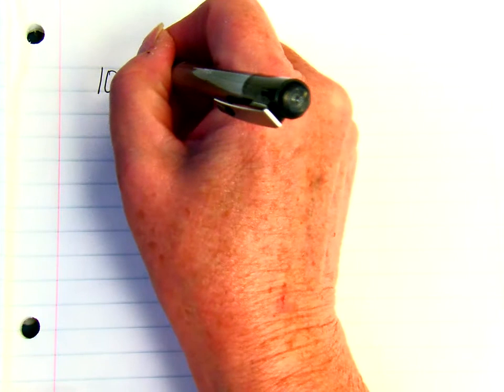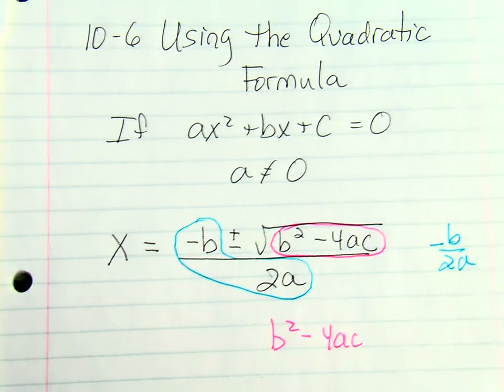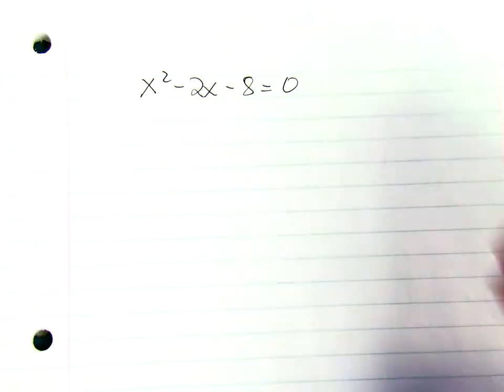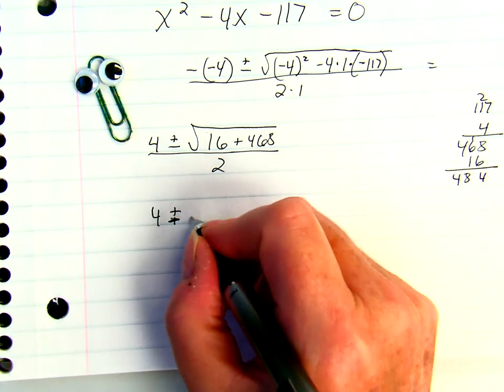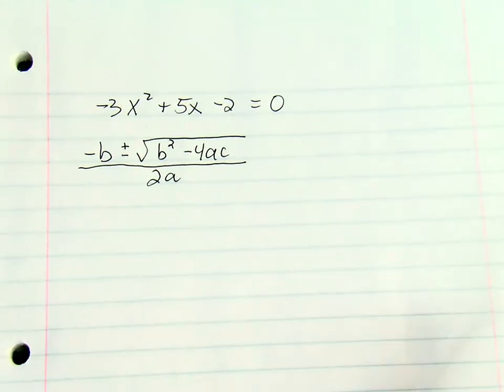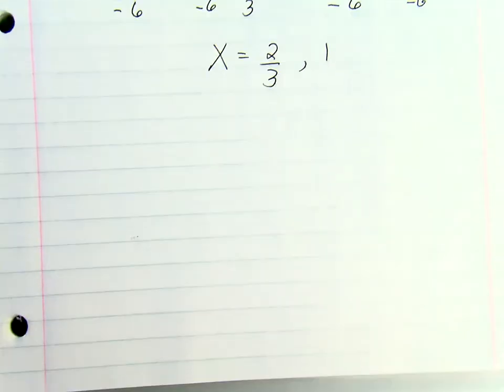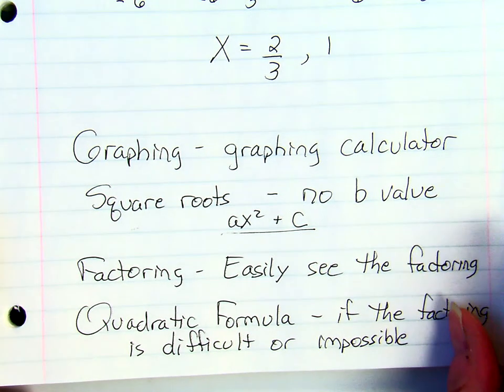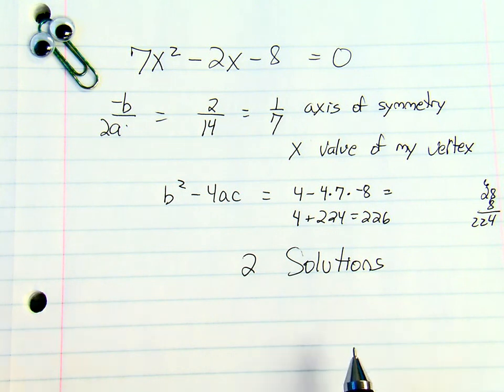Algebra Lesson 10 6 Using the Quadratic Formula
Forming and using the quadratic formula